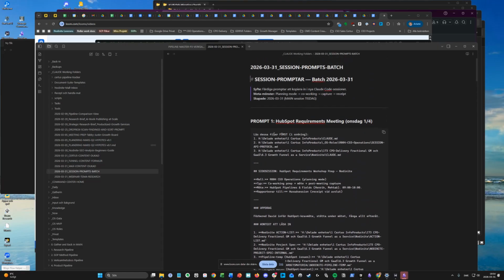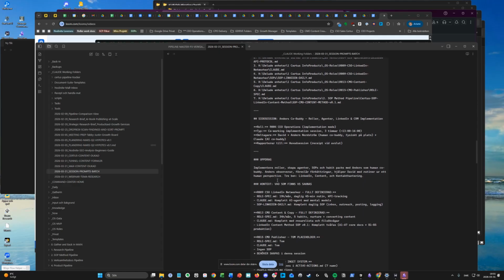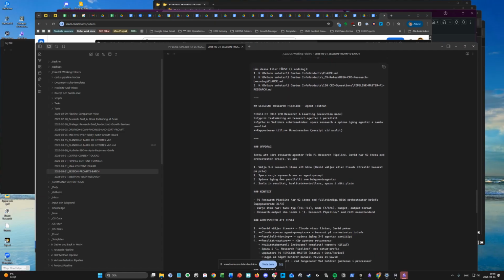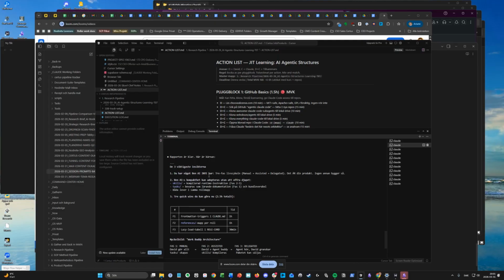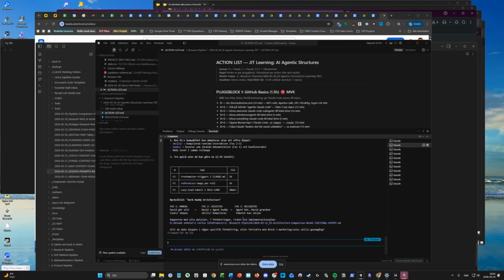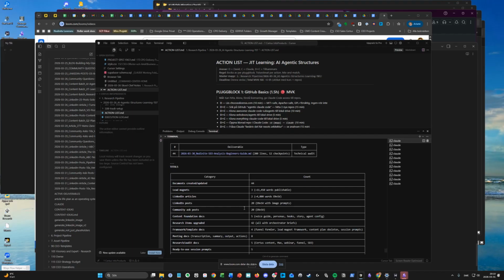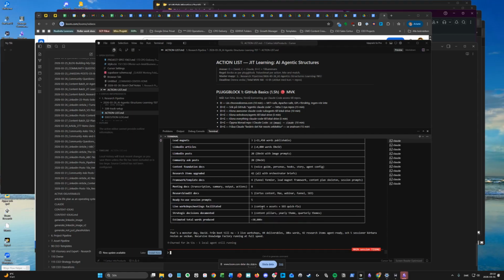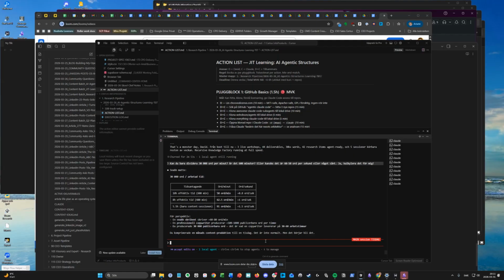10X productivity as a Solo B2B Consultant using Claude Code - A detailed 20 min breakdown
At 9am I booted my AI operating system.

By 10pm I had produced 30,000 words of publishable content. 3 lead magnets. 2 articles. 40 posts. 3 workshops. 42 research missions ready to deploy.

 A week of content work. One day.

The trick? I didn't write faster. I built a recursive knowledge factory — a system where every meeting, every conversation, every insight feeds back into production.

Here is a detailed breakdown of what is going on behind the scenes.

I bet some of you are also messing around with claude code.

I am fully aware I am just in the baby-step phase here. A lot of manual stuff going on to get my agents to do it right.

But the productivity improvement rate is just off the charts...